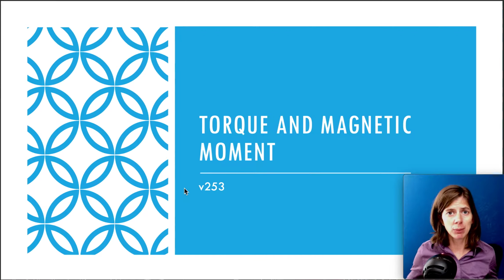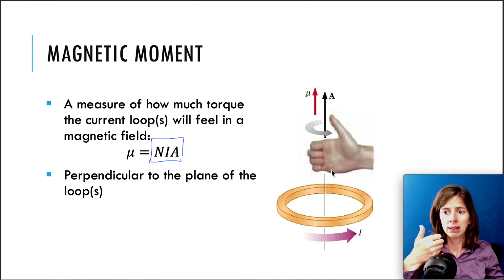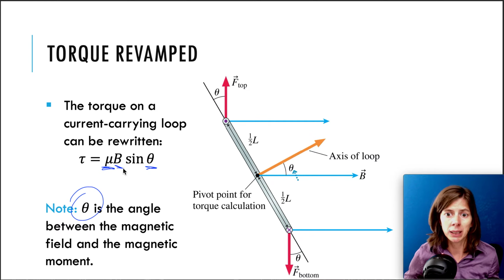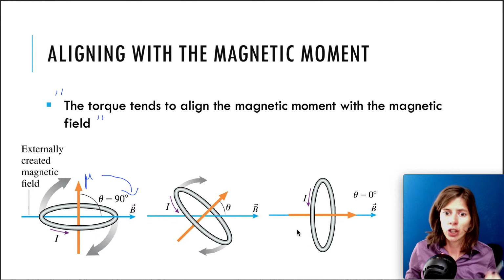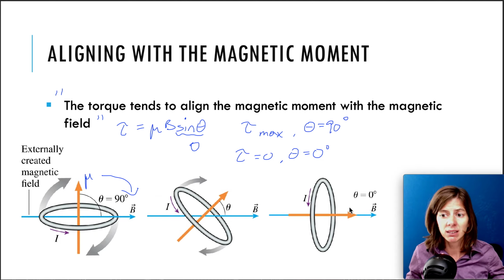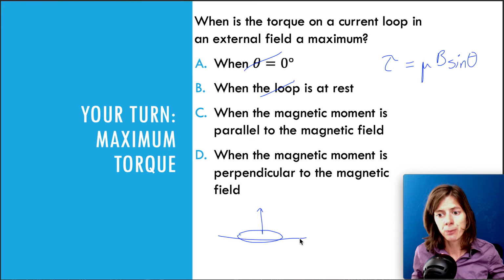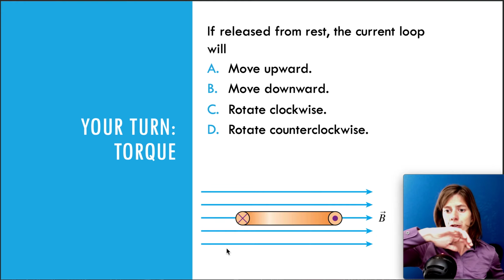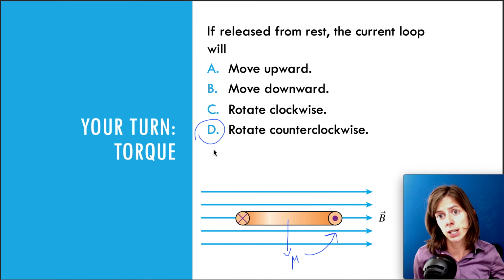v253 Torque and Magnetic Moment